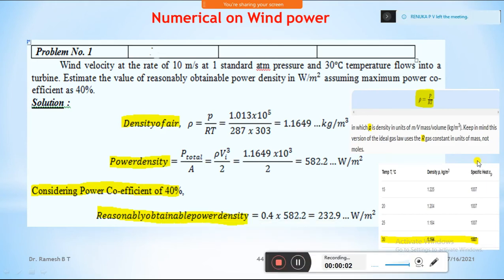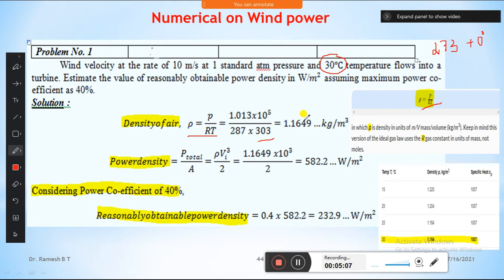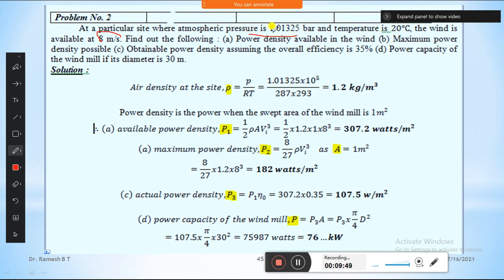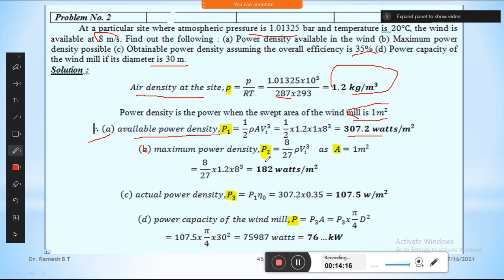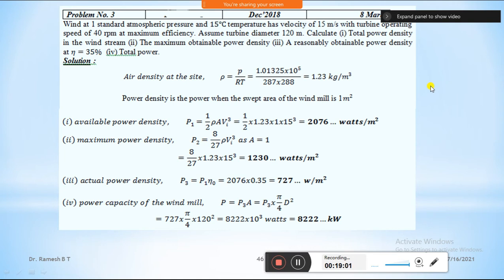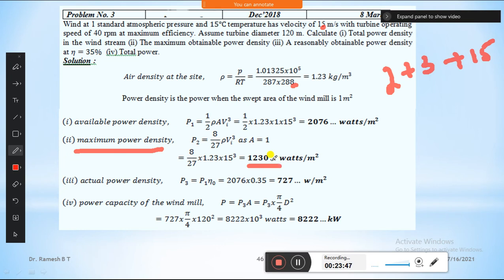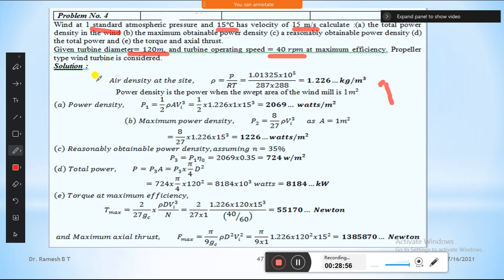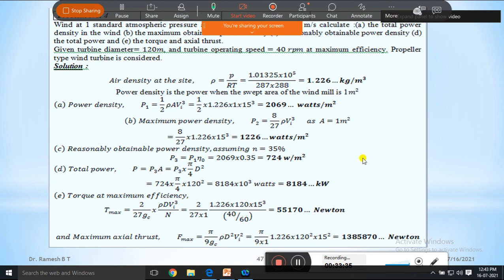VTU# NCES (18ME651)6th semester(common to all) module 4#class 7